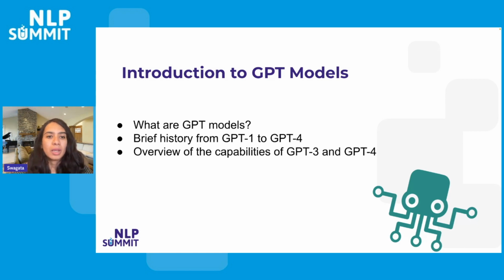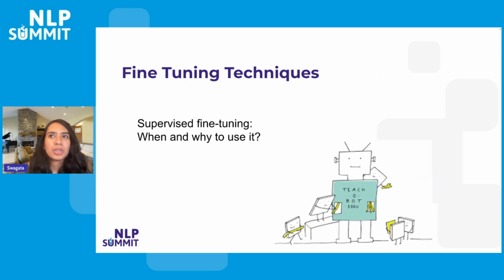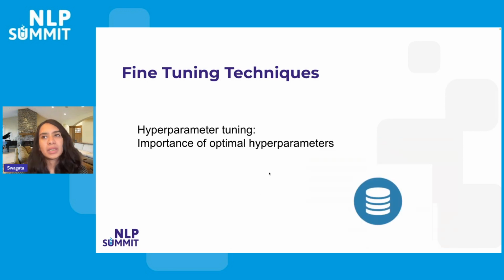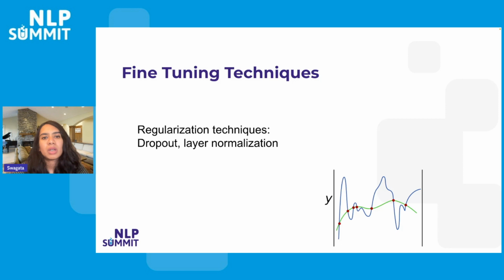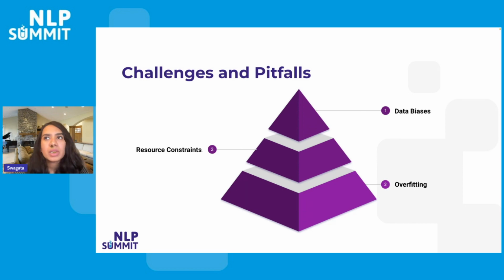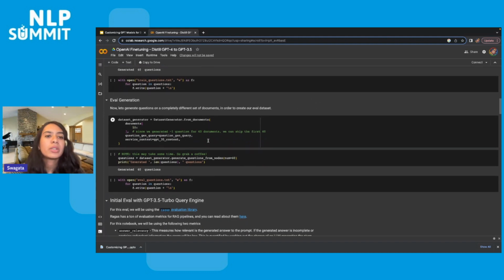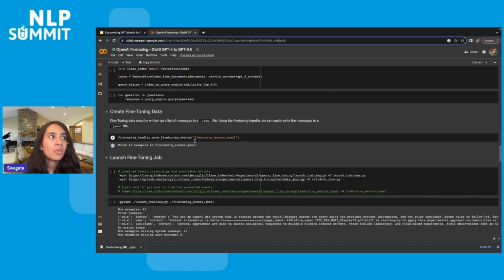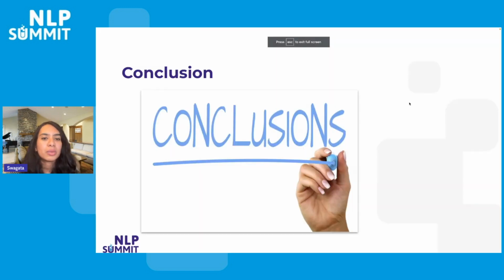Customizing GPT Models for Domain-Specific NLP Tasks: Techniques for Fine-tuning and Adaptation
In the rapidly evolving field of Natural Language Processing (NLP), pre-trained models such as GPT have demonstrated remarkable capabilities across a variety of tasks.
However, out-of-the-box usage of these models often falls short when addressing specific domain-related tasks that require understanding and generating specialized language.
This presentation, titled “Customizing GPT Models for Domain-Specific NLP Tasks: Techniques for Fine-tuning and Adaptation”, aims to tackle this challenge.
We’ll explore strategies for adapting GPT models to specific domains, highlighting methods of fine-tuning on domain-specific data to improve model performance. Detailed case studies will be shared, where these techniques have led to notable improvements in areas such as legal document understanding, medical text processing, and more.
This talk is intended for anyone looking to leverage the power of GPT and other transformer-based models in a specialized field, offering guidance on how to achieve superior results by customizing these models for specific domains.